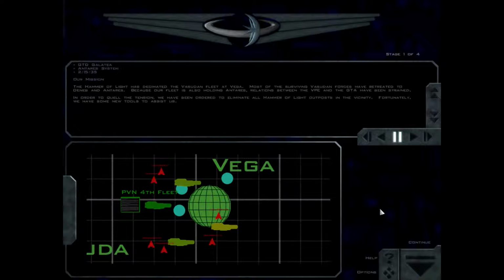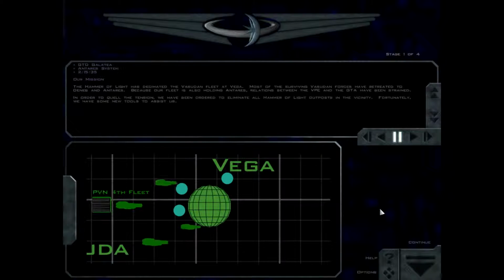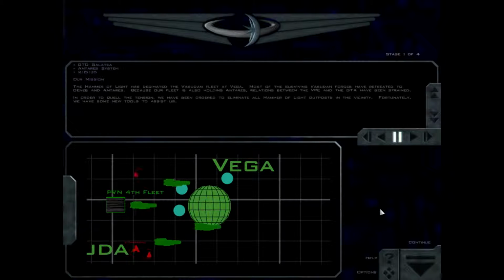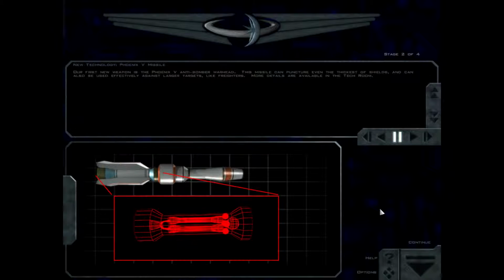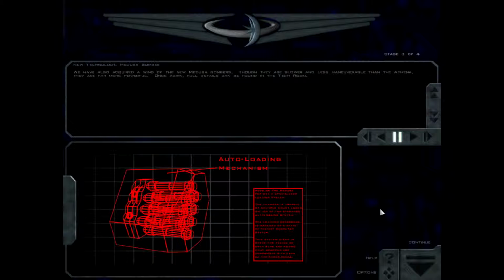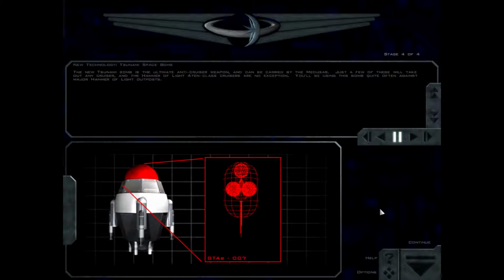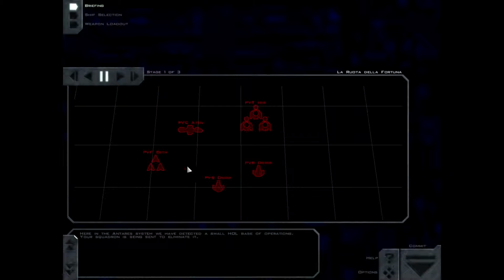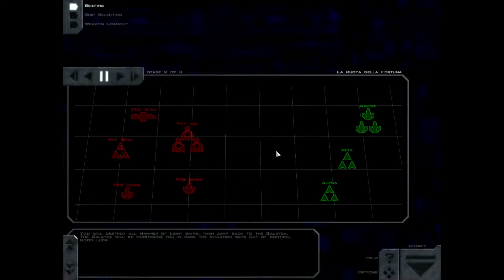Descent: FreeSpace – The Great War - ACT 2-3 - La Ruota della Fortuna